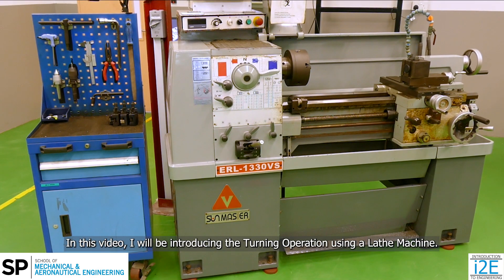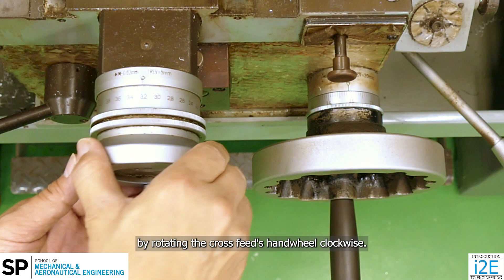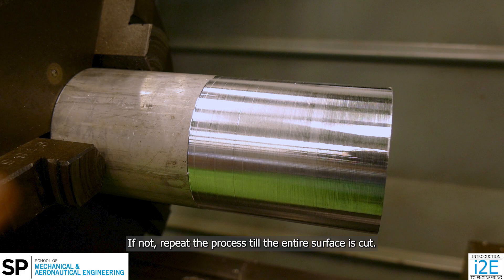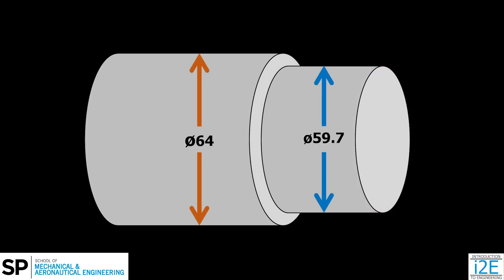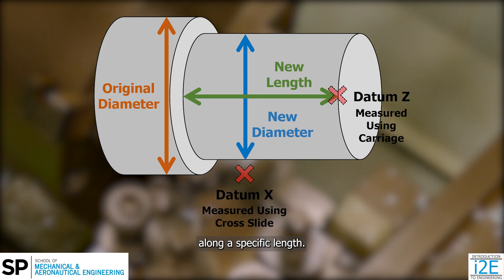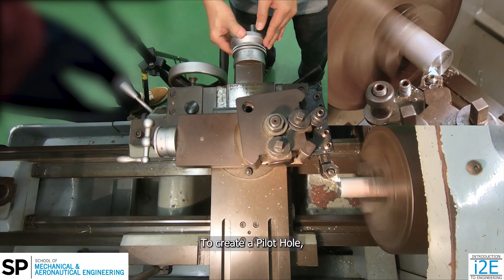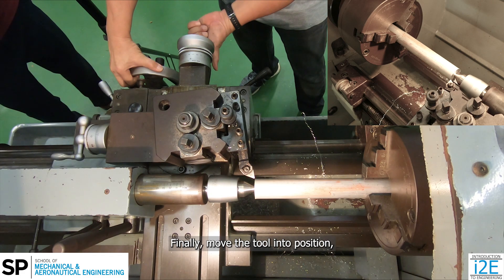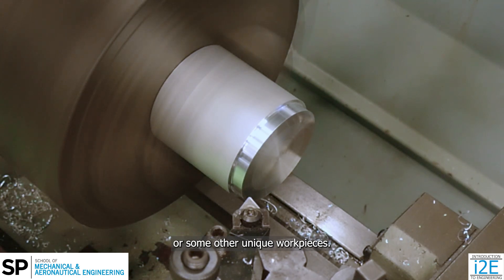Introduction to Turning Operation Using a Lathe Machine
This video shows how to setup and perform a Turning Operation on a Lathe Machine.